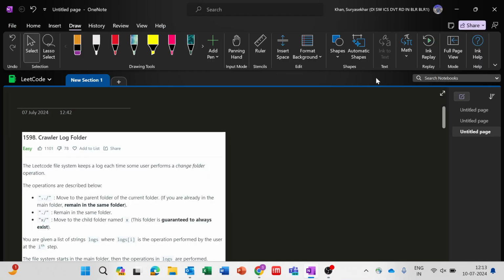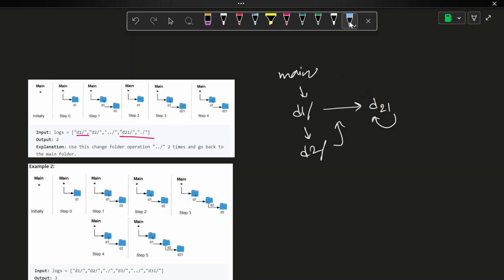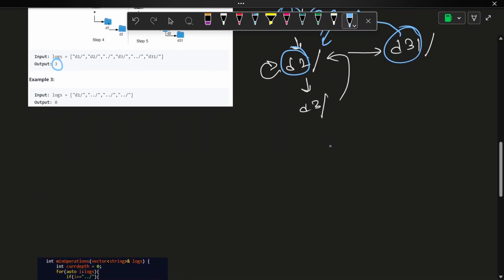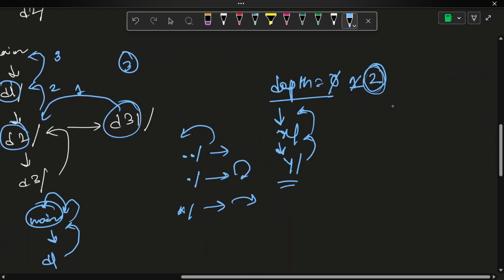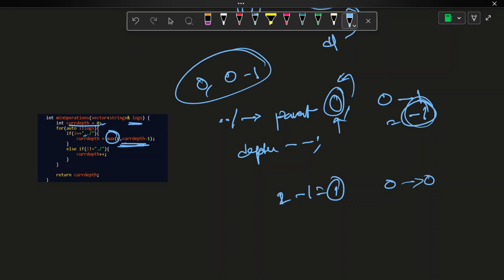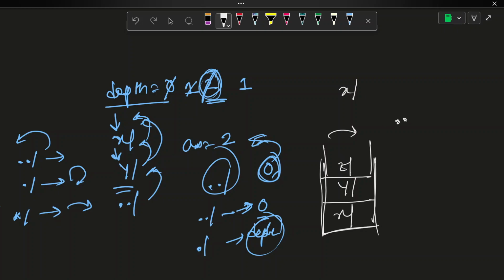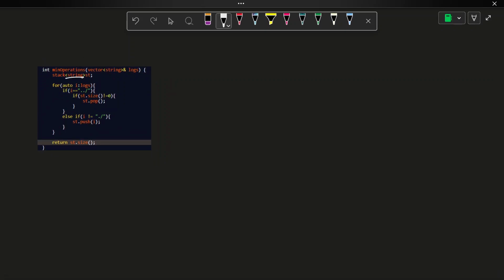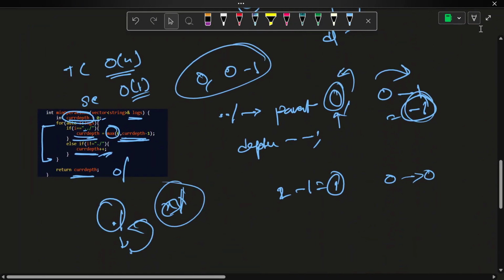1598. Crawler Log Folder | Stack | Counting | LeetCode | Array | String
Hi, in this video I have discussed LeetCode problem 1598. Crawler Log Folder
1. Explained the problem statement with examples.
2.  Shared the approach by using counting no of folders.
3. Shared the approach by using stack.